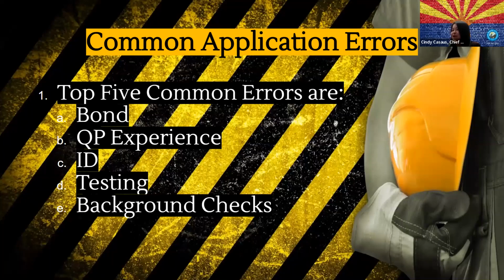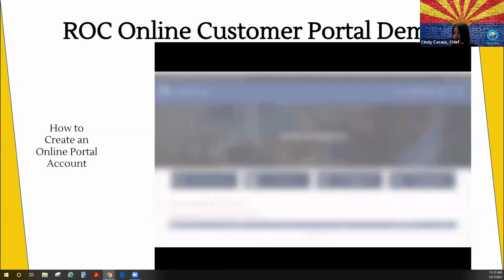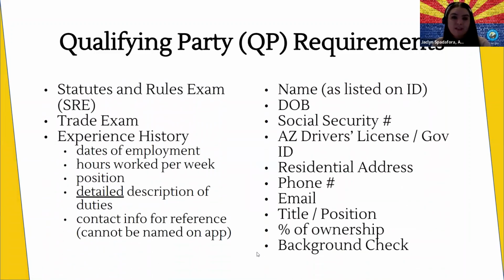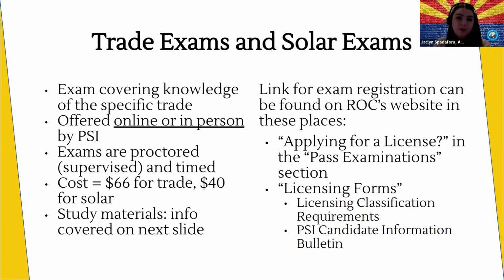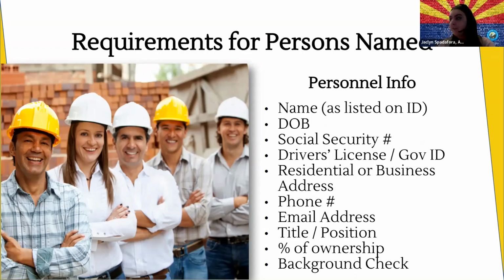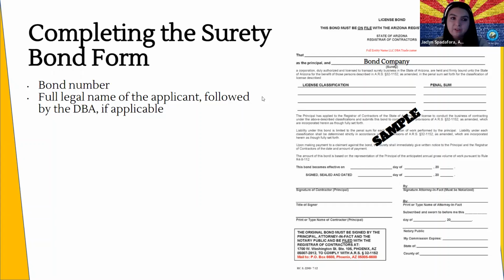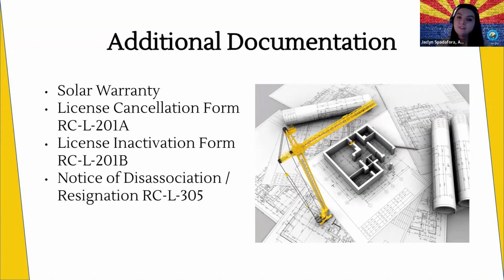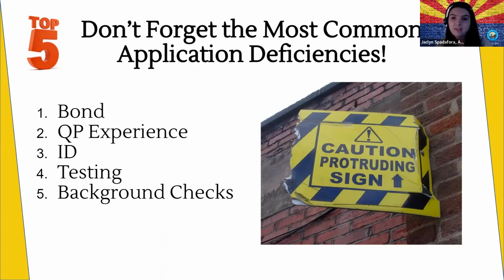December 2021 Applicant Education Seminar | Arizona Registrar of Contractors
Need help with your application?